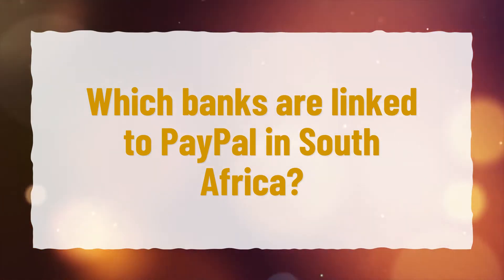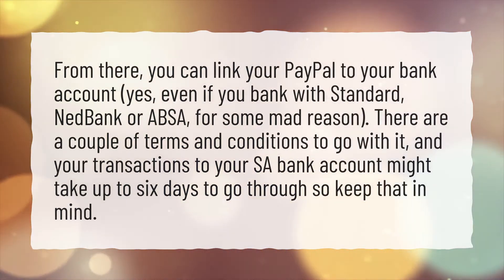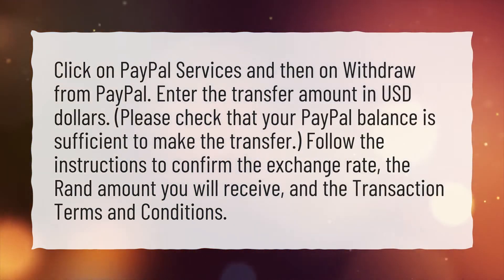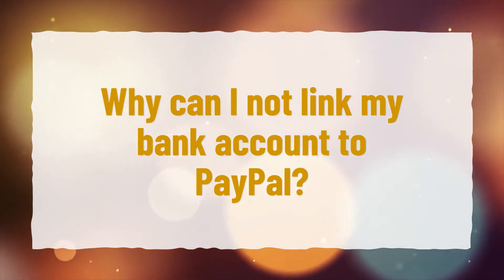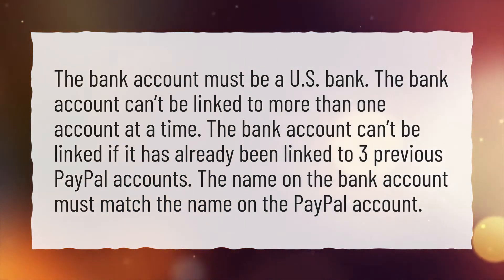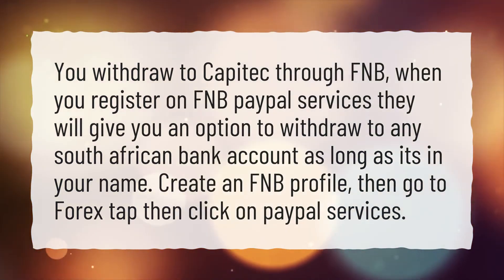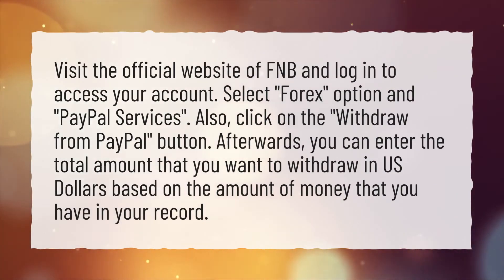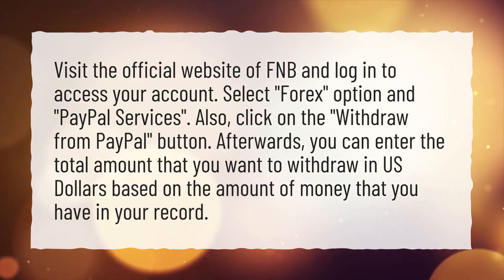Which banks are linked to PayPal in South Africa?